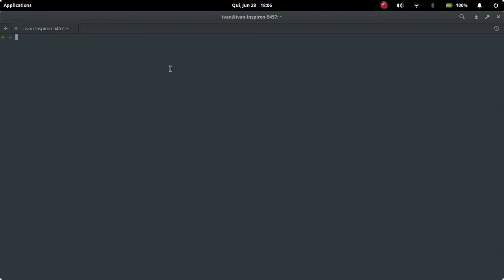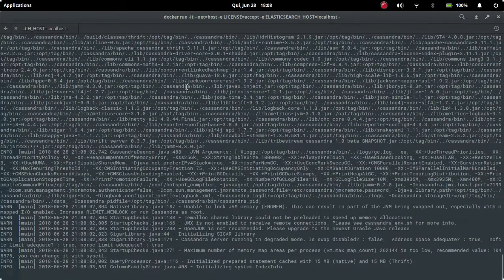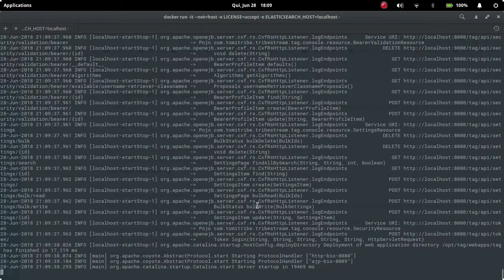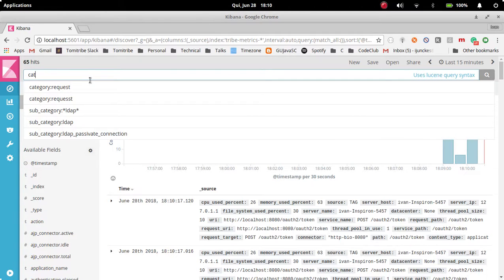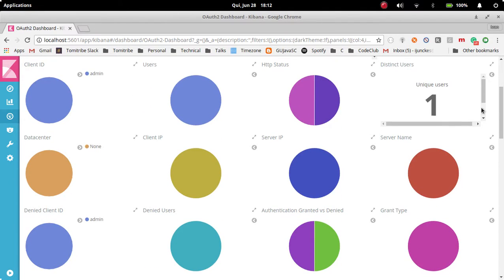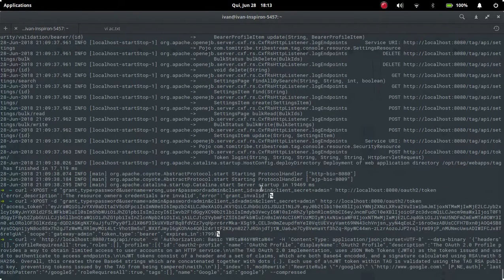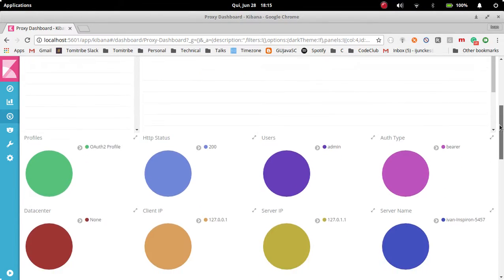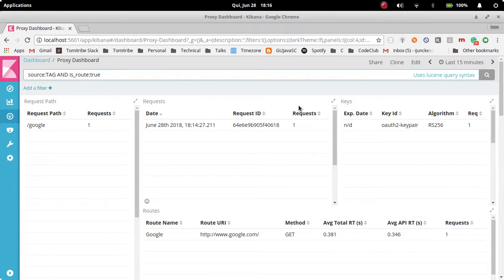Tribestrean API Gateway Quickstart Guide for Metrics